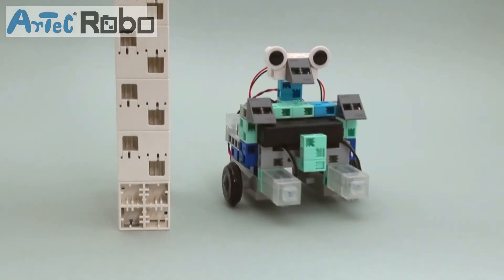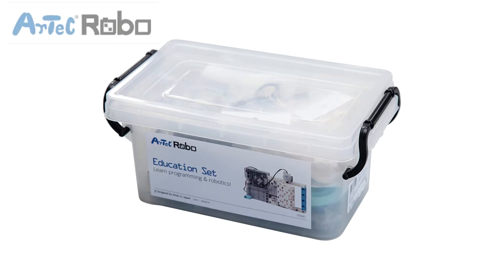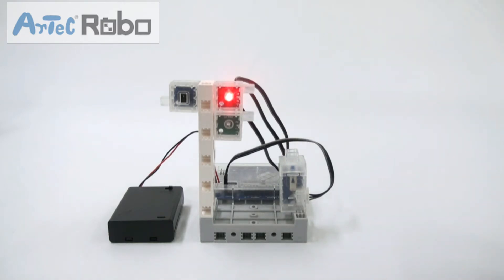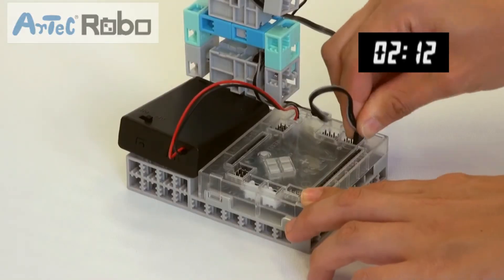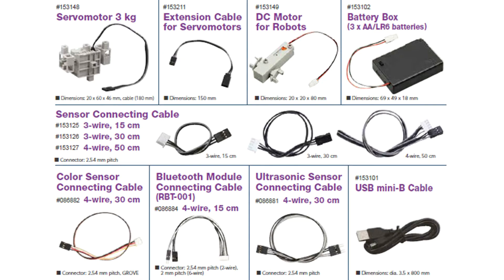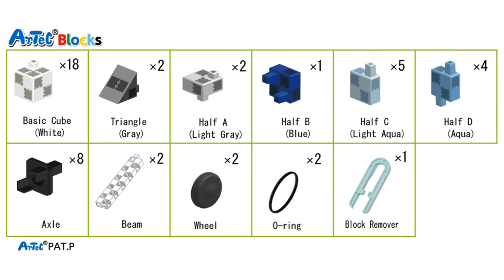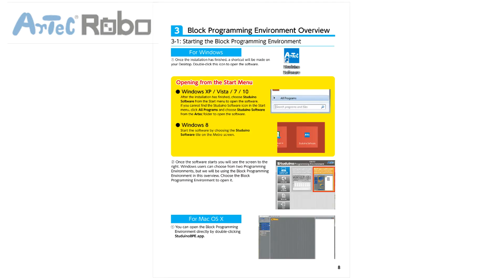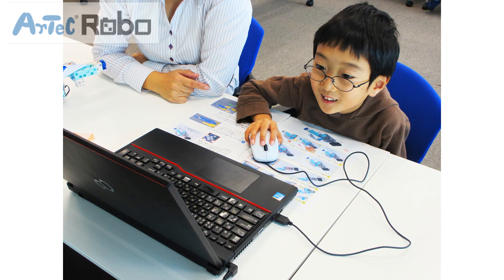ArtecROBO ~Education Set Introduction Video~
Are you are school teacher looking for Progammable robots to teach with? This is the perfect set for you to instantly start teaching your students!

An overview video that explains everything about the School set!
This set includes not only robot parts but also textbook for students and a guideline for teachers!

If your country / school has started to teach prorgamming and if you are looking for robot programming materials, this is the perfect kit for you!